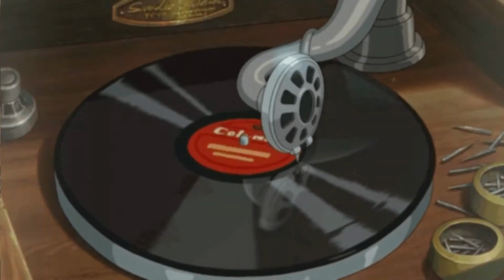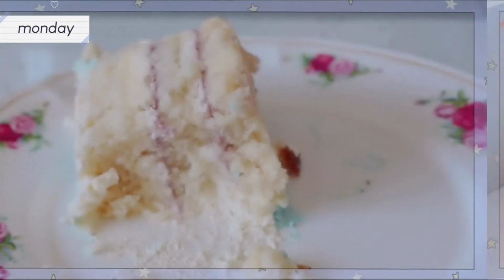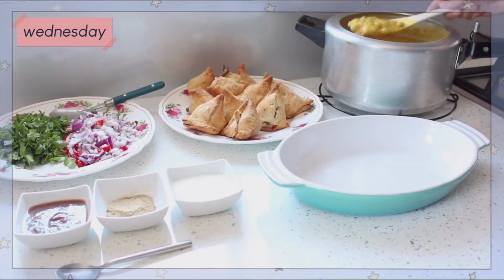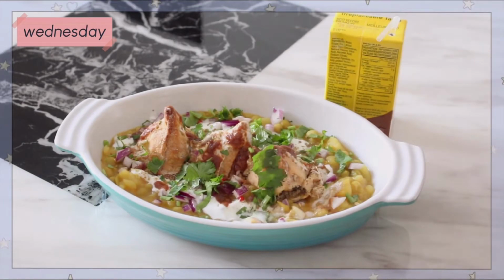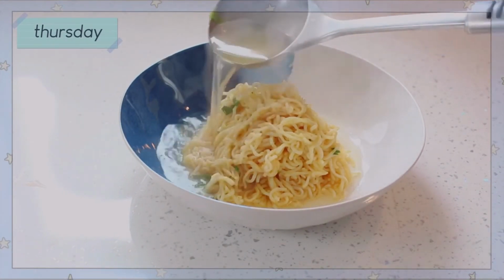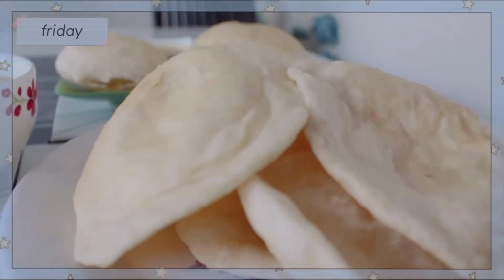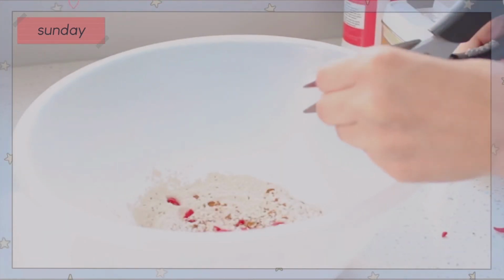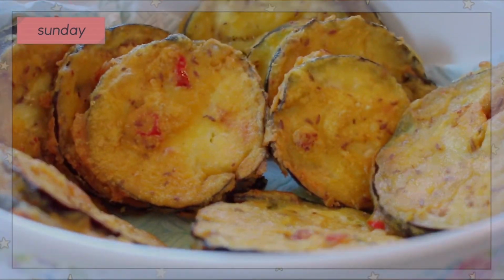👩🏻‍🍳what I eat for Lunch in a week🥗 | Quarantine Edition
Thought I would film a fun video showing you all what I eat for lunch in a week during quarantine with my family! 😊 They're all traditional and filling meals, we had puri tarkari x2, spaghetti, samosa chaat, noodle soup (thukpa), pastries and fried aubergine + salad. I hope you get some lunch ideas from this and enjoy watching ~

(Hey friends! I love watching content of people in the same niche but Please Refrain from leaving any sub4sub comments. This is not the intent of this channel. Thank you and have a great day ahead ✨🤍)

Logging off,
khee 🌻

``🥕Track Info 🐰

*I do not claim ownership of any music used in this video, please see below for full credits.

Title: Bread (Prod. by Lukrembo)

✨Time Stamps✨

0:00 Intro
0:22 Monday
0:55 Tuesday
1:31 Wednesday
2:28 Thursday
3:36 Friday
3:51 Saturday
4:14 Sunday